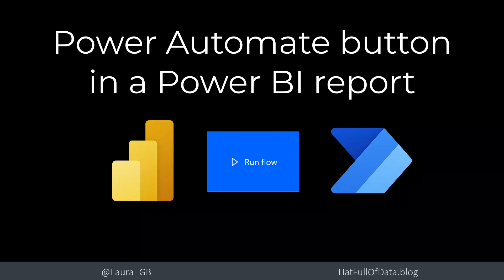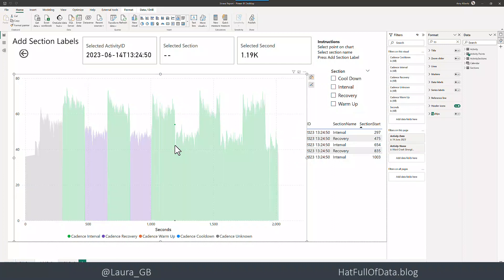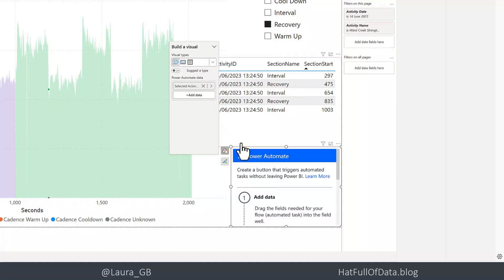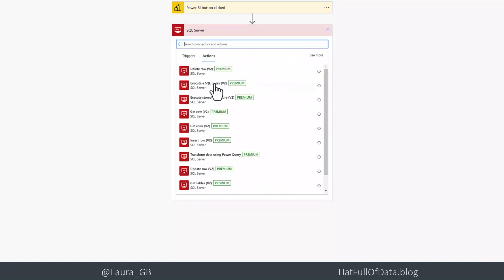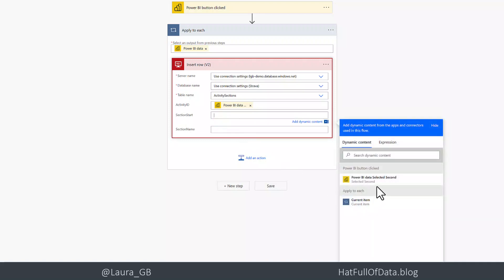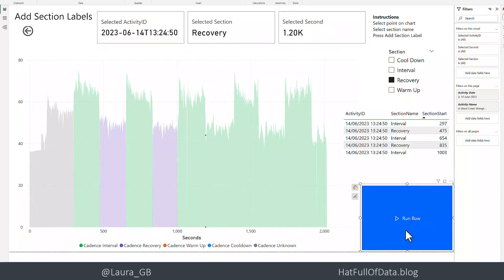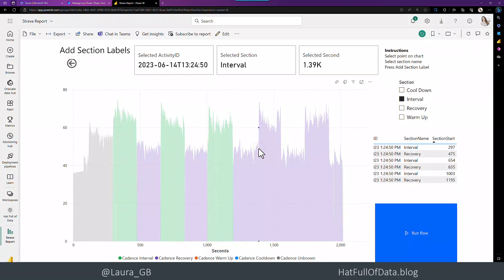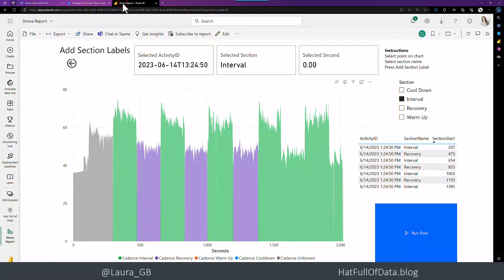Power Automate button in a Power BI report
A Power Automate button in a Power BI report gives the viewer the ability to do actions. In this video we use a Power Automate button, triggering a flow to add a new row to a table to annotate a chart. Add actions to your Power BI reports.

Blog post coming

00:00 Introduction
01:34 Add Power Automate Button
01:49 Add Data to button
02:22 Edit Visual to write Flow
04:20 Save and Apply Flow to button
04:54 Back to Report and Test
05:33 Publish and Test online
06:19 Housekeeping in Power Automate